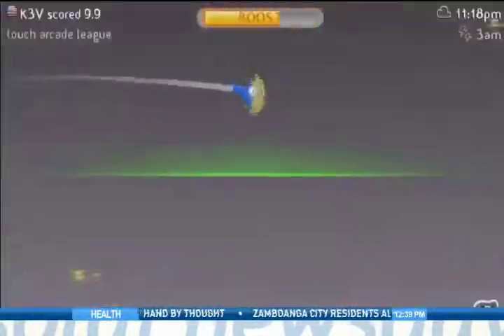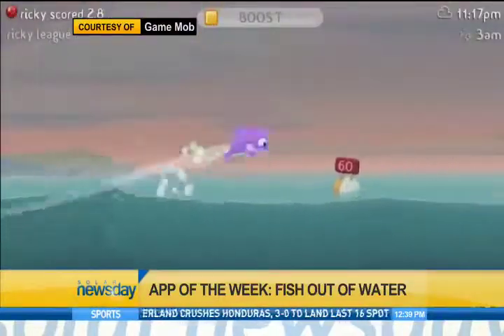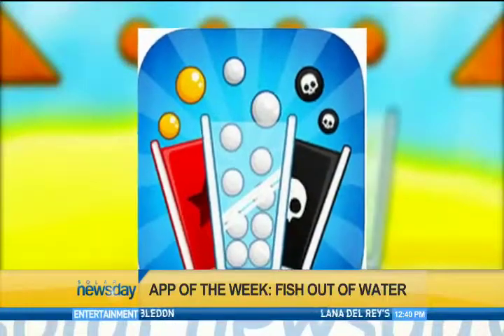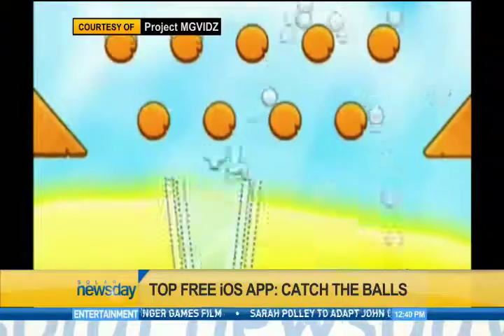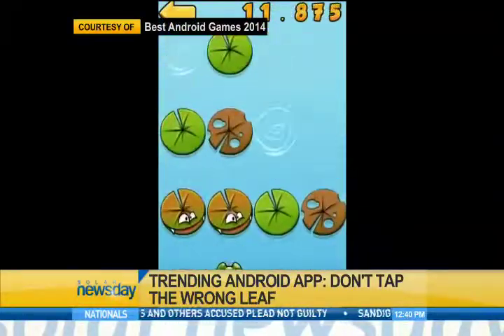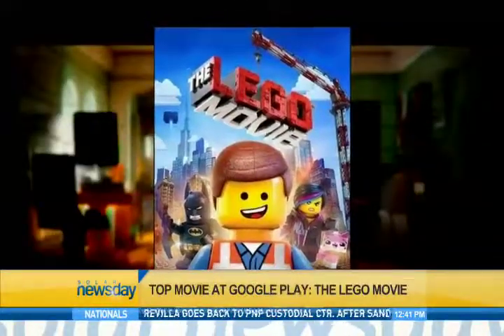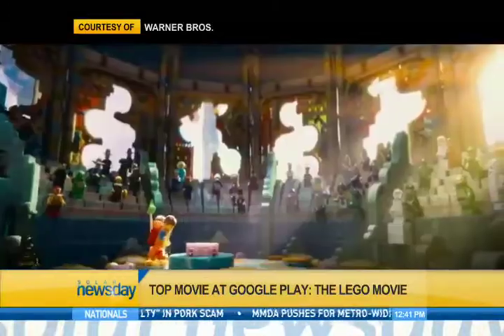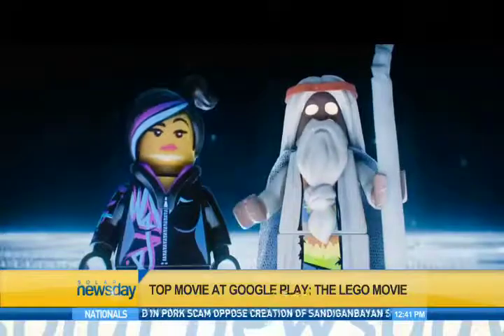Apps and Downs: Fish Out of Water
Let's get the latest mobile apps and downloads from Hilary Isaac.